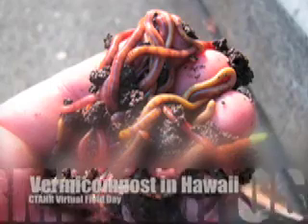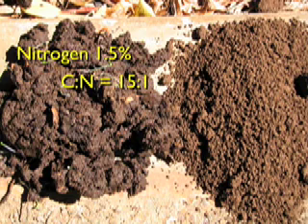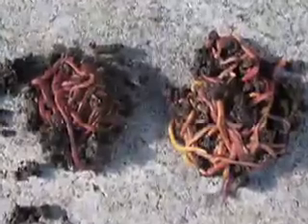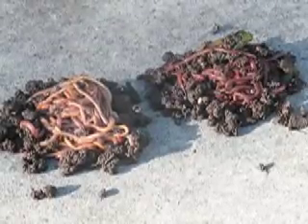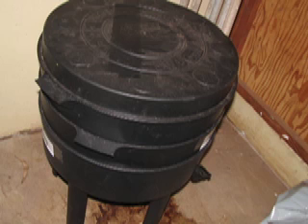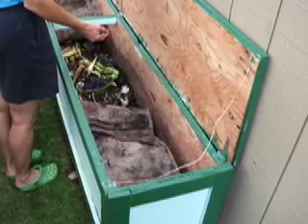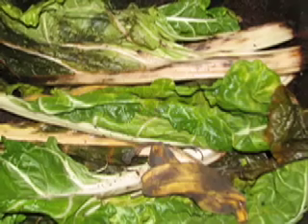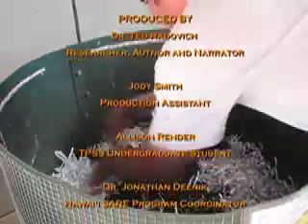Vermicomposting in Hawaii Virtual Field Day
WSARE Virtual Field Day about vermicomposting